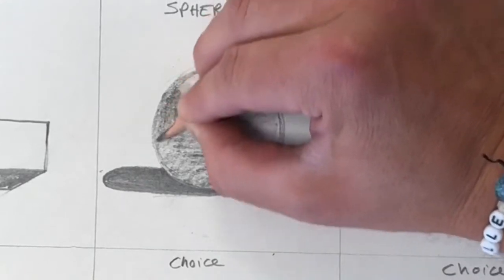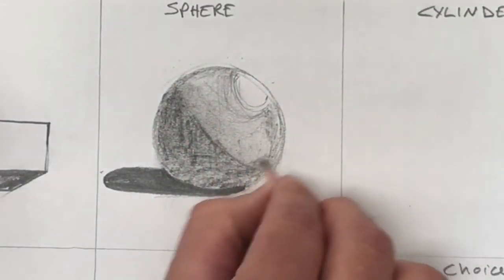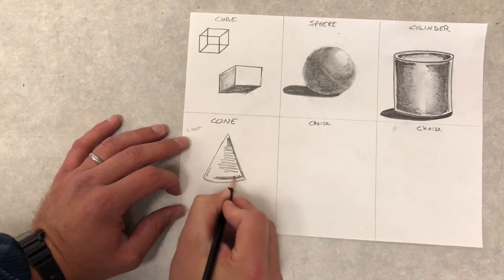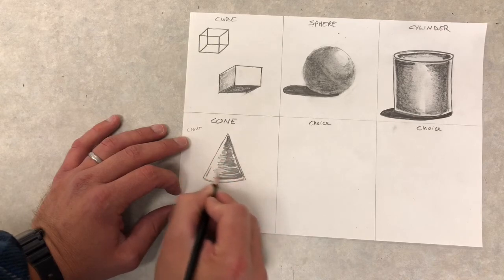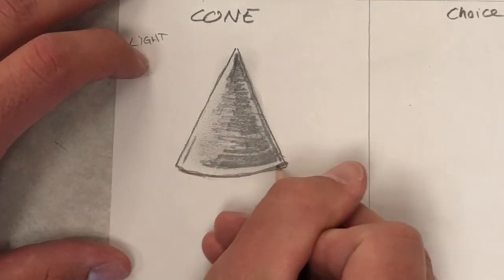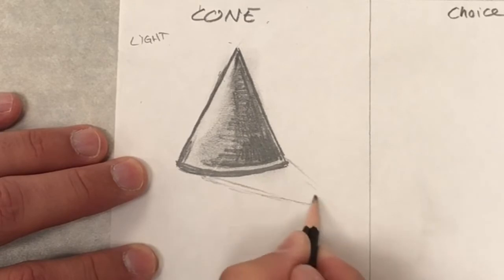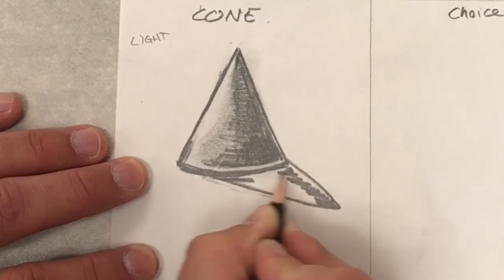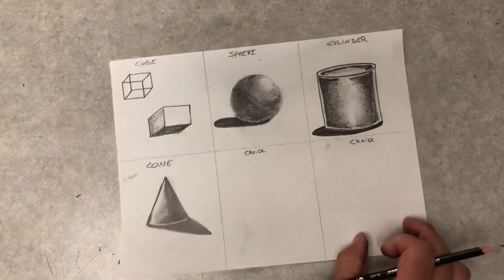Drawing 3-D objects - Part 1